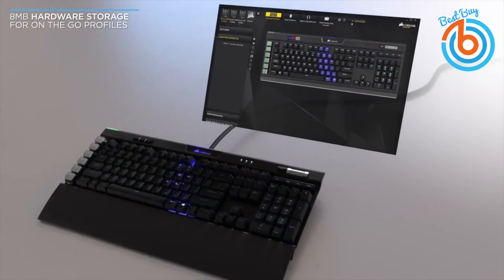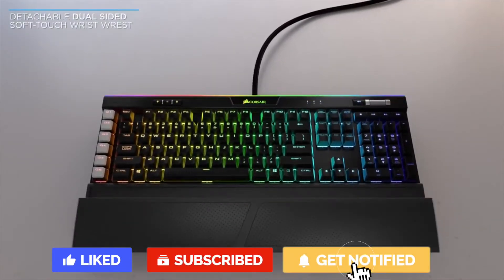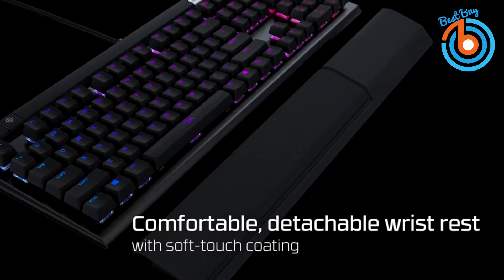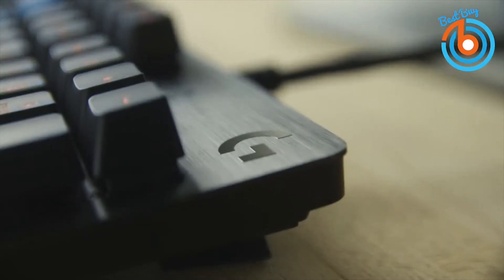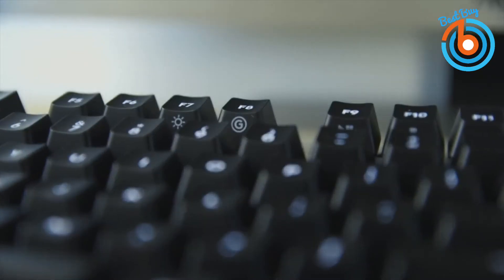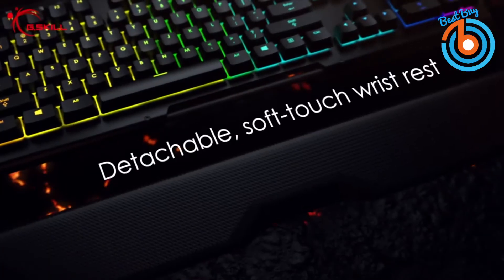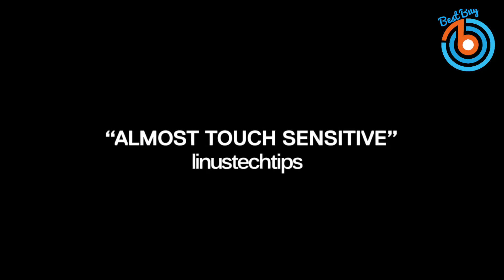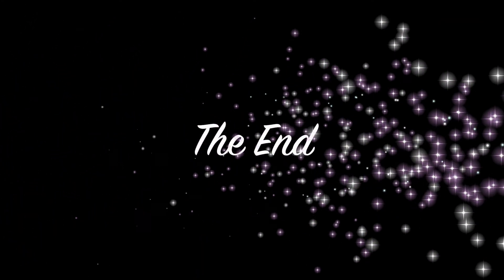Top 5 Best Gaming Keyboards for Fortnite (best mechanical keyboard for gaming)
⇛  HyperX Alloy Elite RGB Mechanical Gaming Keyboard Cherry MX Red RGB LED

7 Best Tech Gadgets You Should Buy (cool new gadgets you must have , gaming gadgets, health, music)

7 Best Smart Home Gadgets (best smart home automation ideas, smart home tech, smart home hub)

7 Best Slim Wallets Men on Amazon for Cash and Cards (best minimalist wallets for men on amazon)

6 Best Laptop Stands ( best portable laptop stands with cooling fan for travel ,office desk, bed)